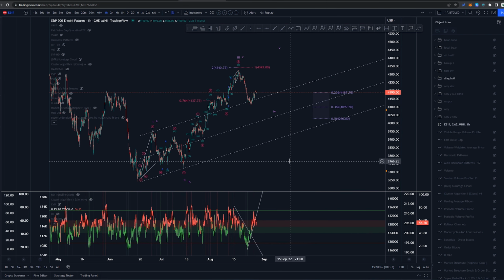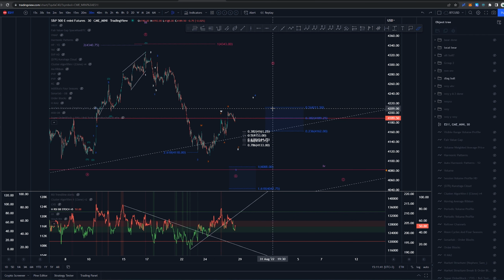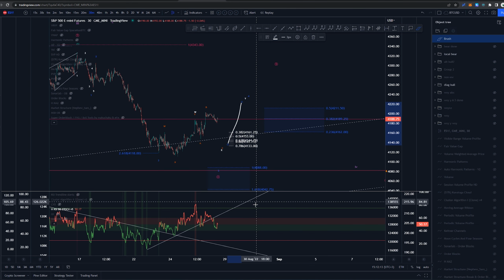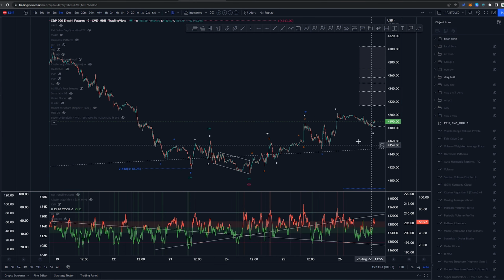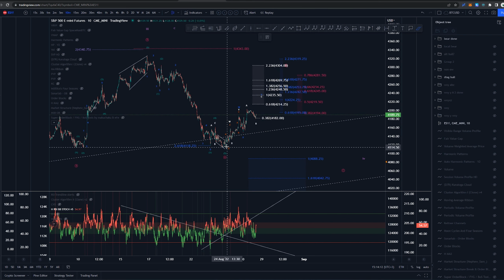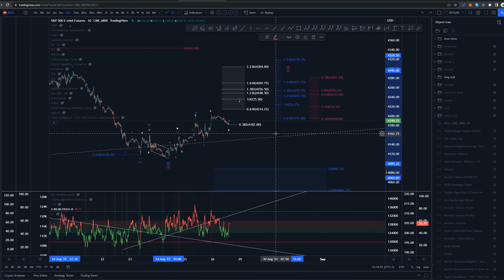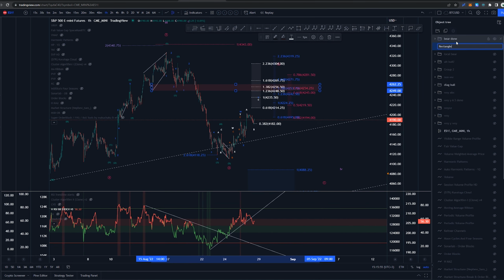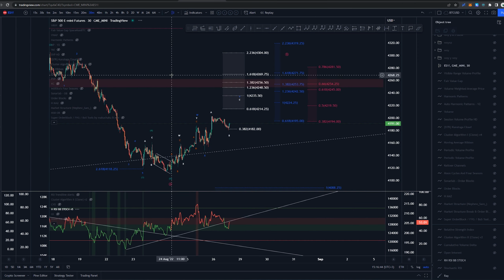SP500 ($SPY/SPX) Price prediction - Technical analysis with Elliott Wave Theory